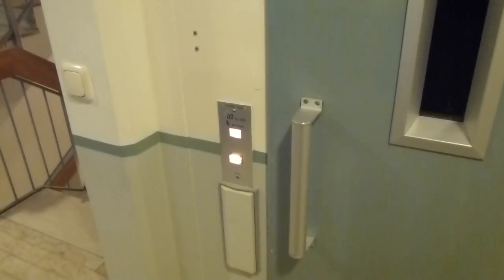70´s KONE Hydraulic elevator @ Tuna torg 2, Vallentuna